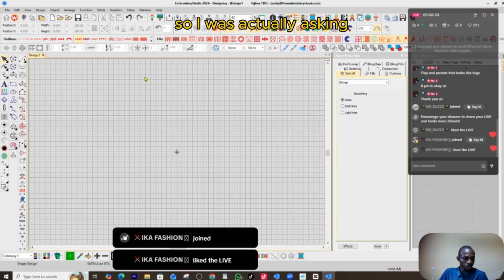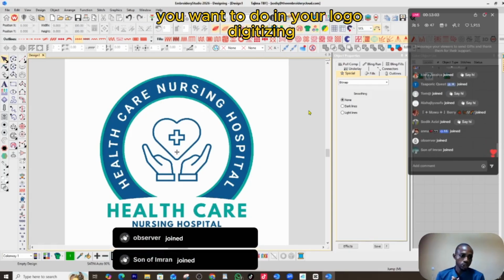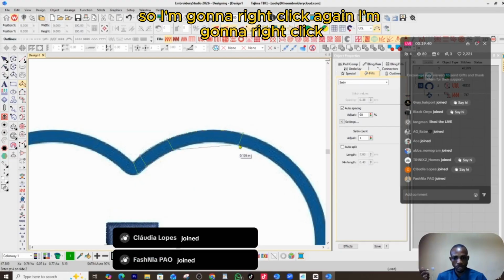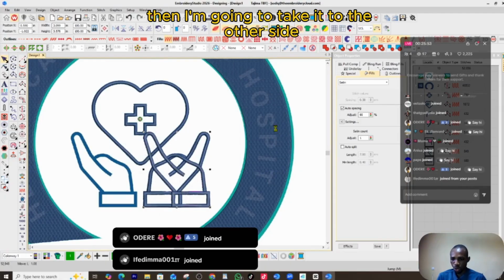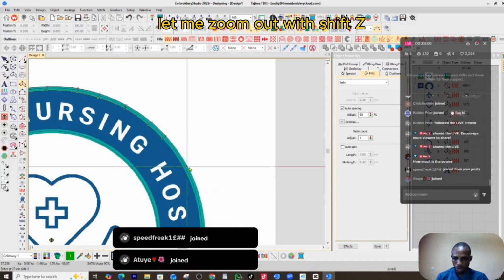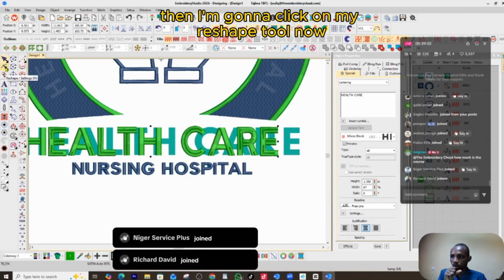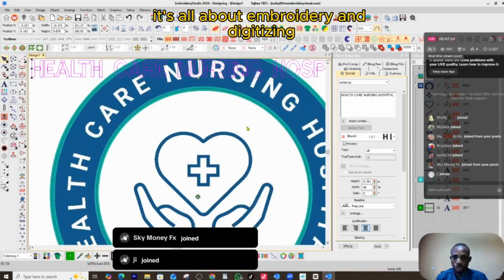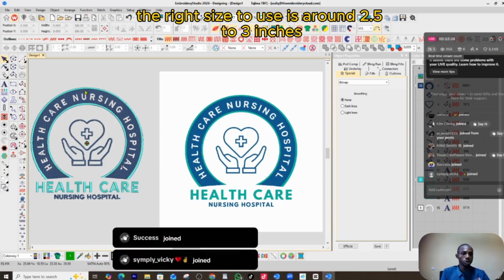LIVE Logo Digitizing How I Digitized a Healthcare Nursing Hospital Logo (Step-by-Step)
🔴 LIVE Logo Digitizing | How I Digitized This Healthcare Nursing Hospital Logo

In this video, I take you through a full LIVE logo digitizing session where I digitize a professional Healthcare Nursing Hospital embroidery logo from raw artwork to a clean, stitch-ready embroidery file.

Whether you're a beginner or an experienced digitizer, this session shows you my exact process, tools, and techniques for tackling circular text, detailed icons, and layered embroidery designs.

✅ What You'll Learn:
- How to digitize a complex logo for embroidery
- Working with circular text and medical/healthcare logos
- Stitch type selection for clean, professional results
- My software workflow from start to finish
- Tips to avoid common digitizing mistakes

🧵 Perfect for:
Embroidery digitizers, small business owners, uniform decorators, and anyone learning embroidery digitizing software.

👇 DROP your logo in the comments — I might digitize it LIVE next!

All rights to the software belong to the original company.
This video does not distribute or provide access to any software